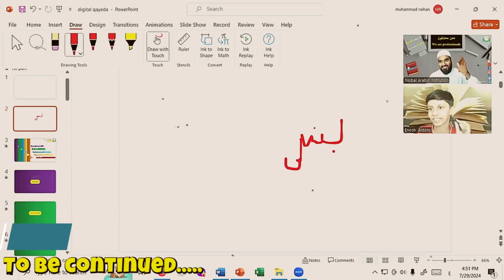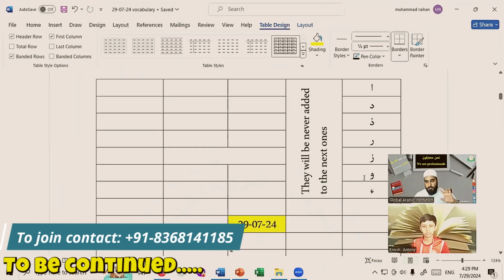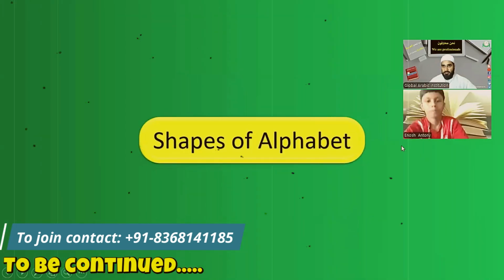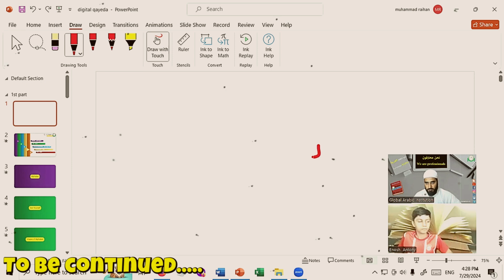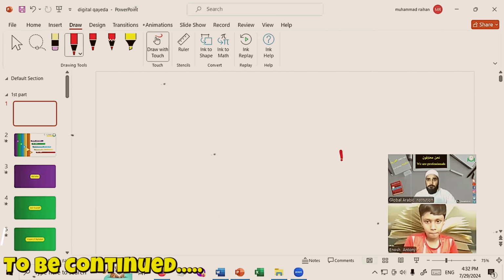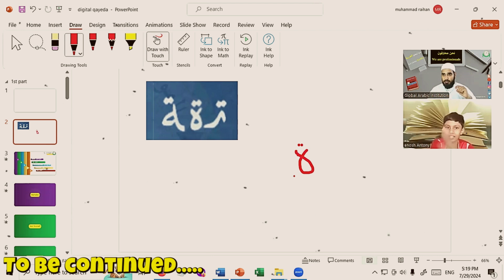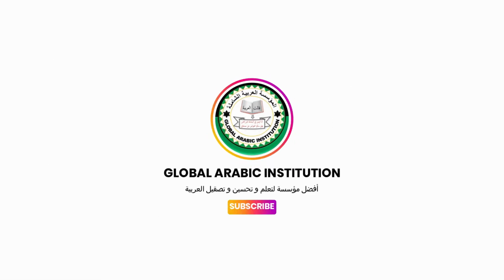7th Class Trail | Learn Arabic From Scratch | Learn Arabic Into English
6th Class Trail | Learn Arabic From Scratch | Learn Arabic Into English